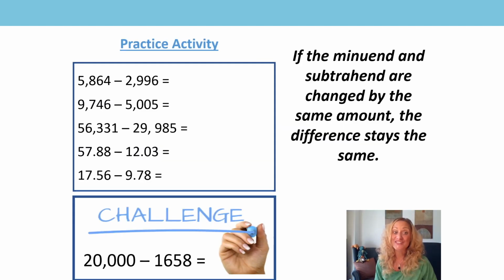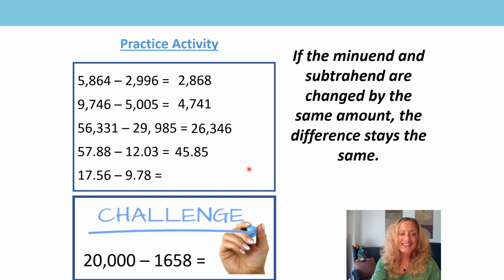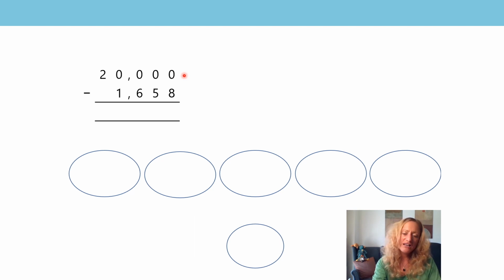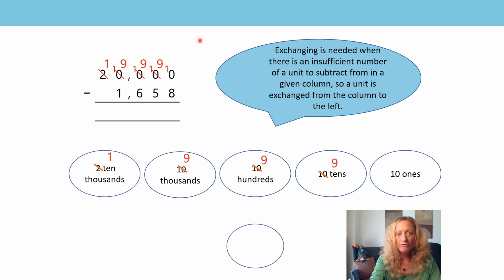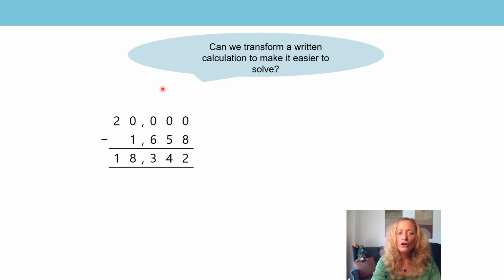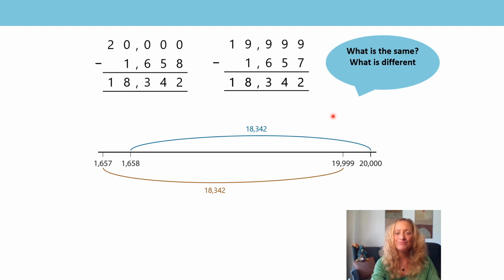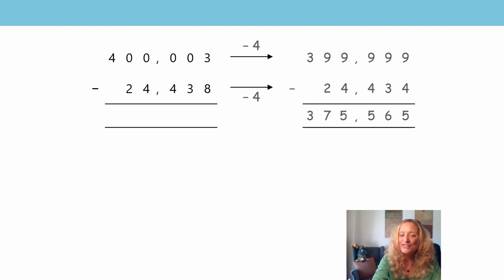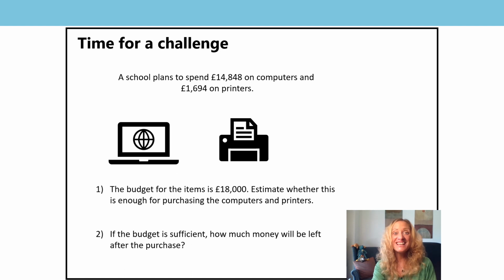16. Transform a subtraction calculation to make the written algorithm easier to apply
The sixteenth lesson on number, addition and subtraction, aimed at Year 5 and 6 pupils, in a series produced by the NCETM during the school closures period in summer 2020. For a full list of lessons aimed at all primary school age-groups, go